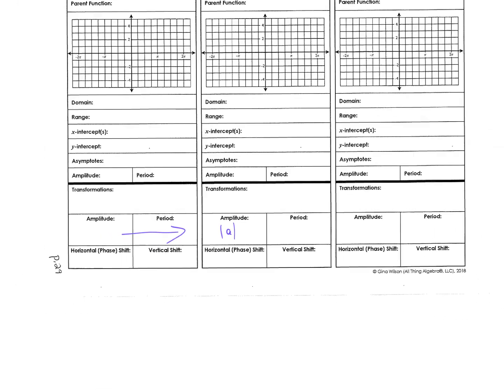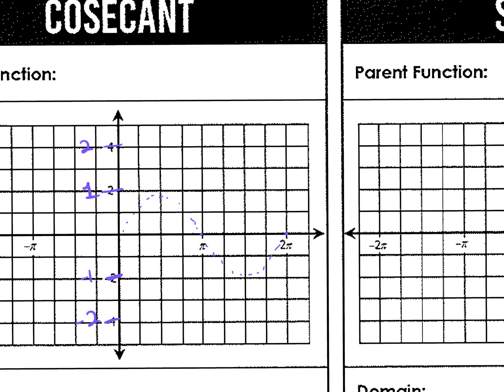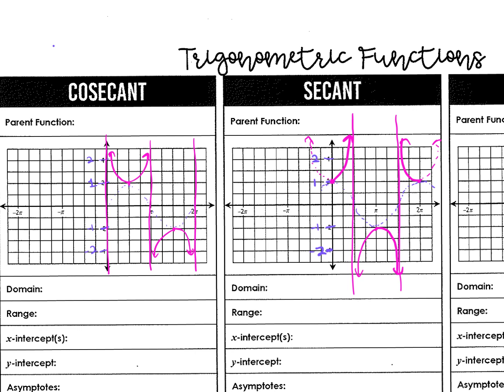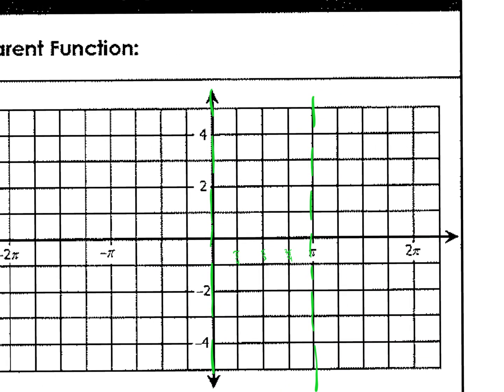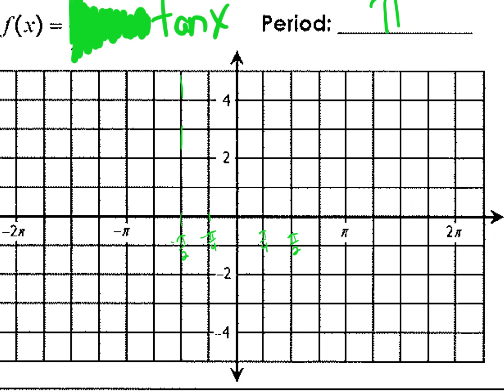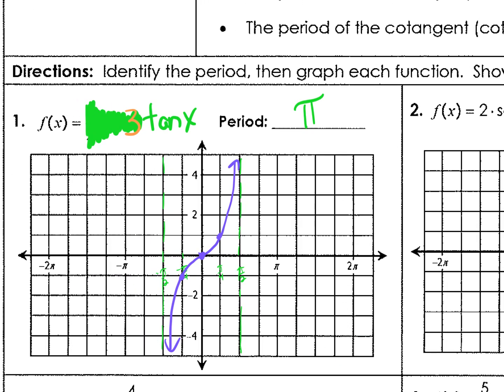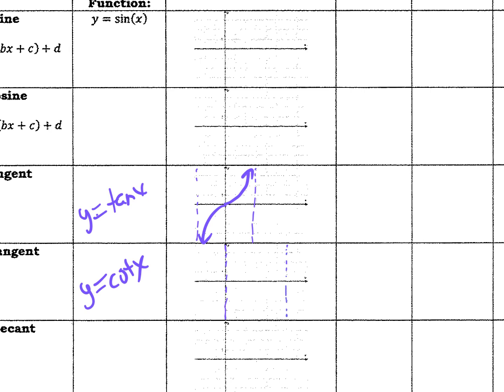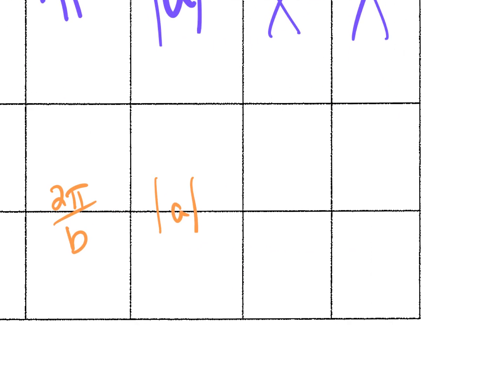Review Graphing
00:00 Slide 1
06:09 Slide 2
09:28 Slide 3
09:28 Slide 4
09:29 Slide 5
09:30 Slide 6
09:30 Slide 7
09:31 Slide 8
12:32 Slide 9